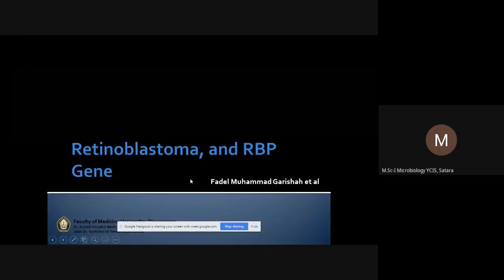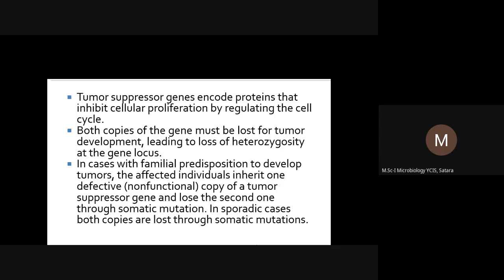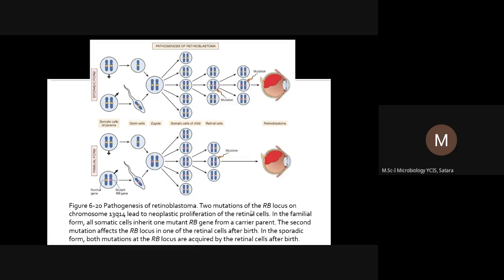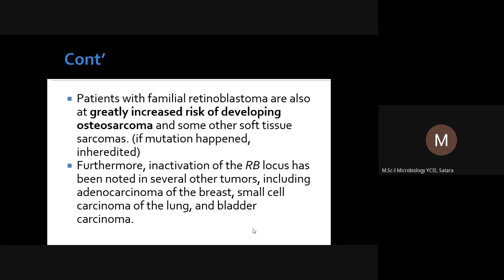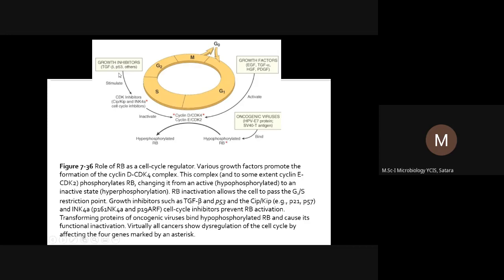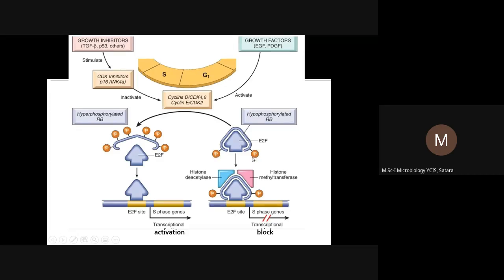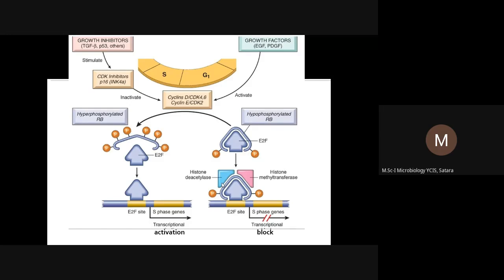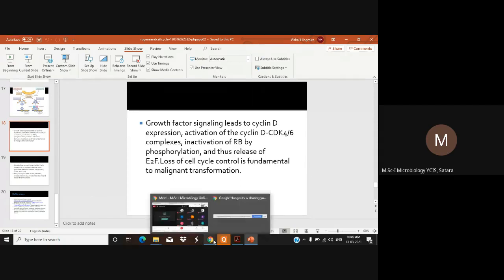M Sc I Microbilogy Online Classroom 2021 03 12 at 20 40 GMT 8